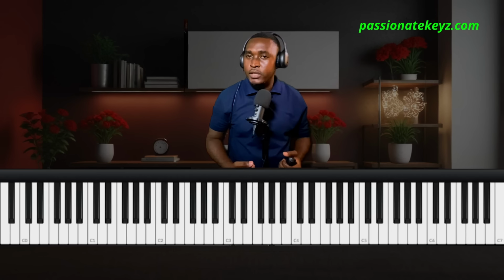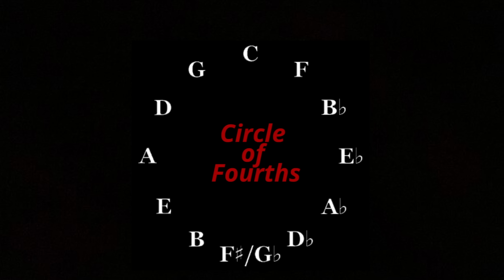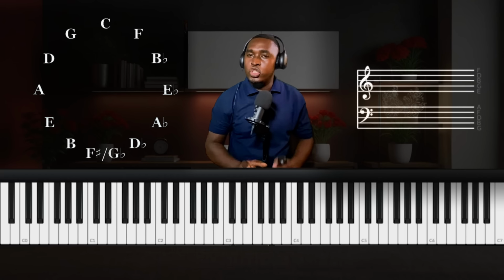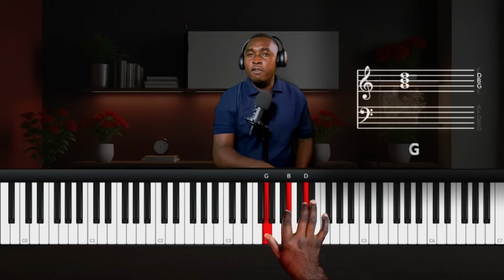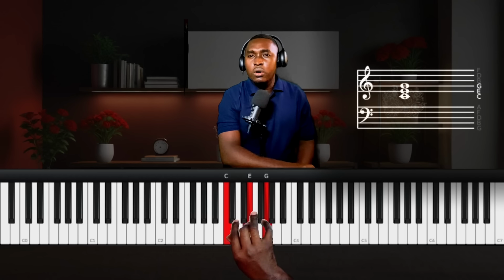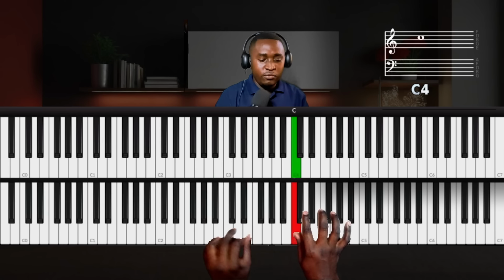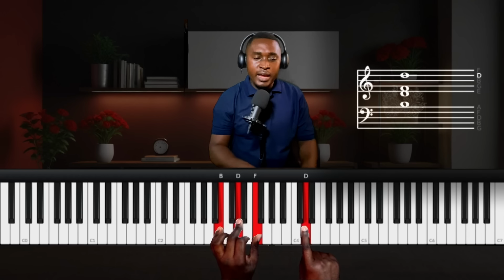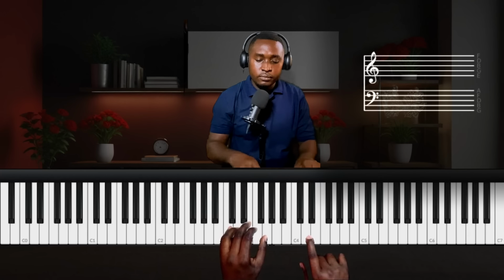How to FIND the CHORD PROGRESSION of ANY song INSTANTLY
Are you struggling to figure out how to find chord progressions?
 In this video, I’ll Walk you through an easy-to-follow chord progression tutorial where I’ll explain diatonic harmony, the circle of fourths, and share the exact steps to learn chord progressions fast.
 I’ll show you the chord progression secrets so you can play any song by ear, tackle gospel chord progressions, and improve your skills with beginner piano chord progressions.
Whether you’re looking to identify chords in any song, play worship songs, or master gospel piano chords, this is the perfect guide to help you understand chord patterns and master chord progressions quickly.

🎹 WANT TO PLAY PIANO BY EAR?
Start here — Complete Beginner to Intermediate Course ( 7+ Hours on demand Lessons · Lifetime Access)